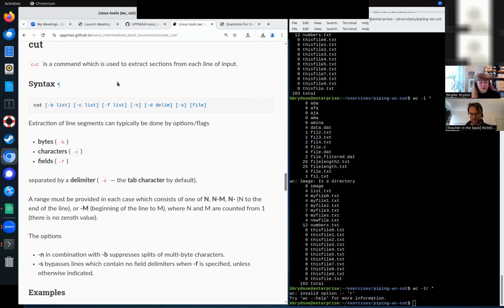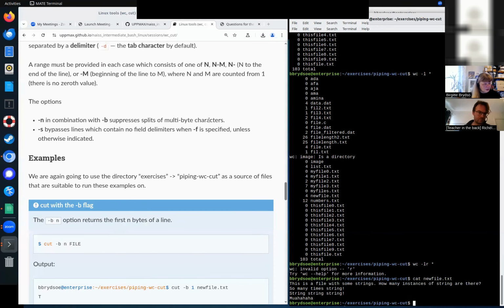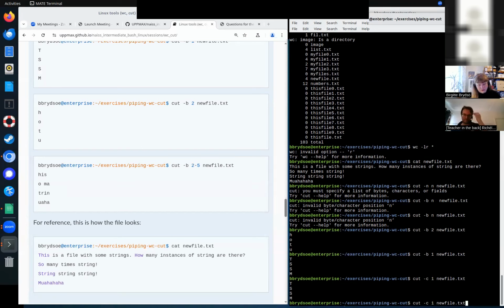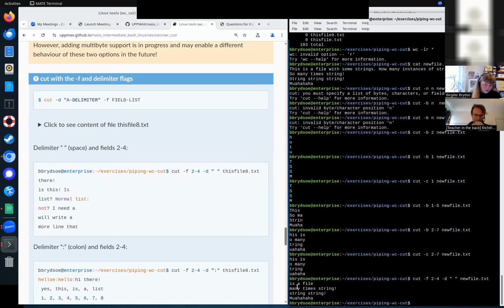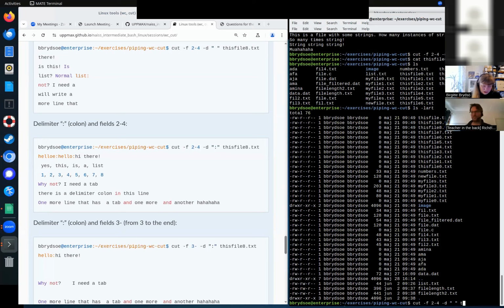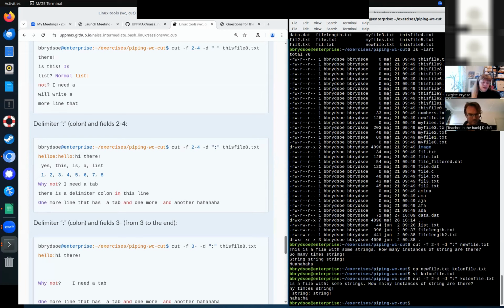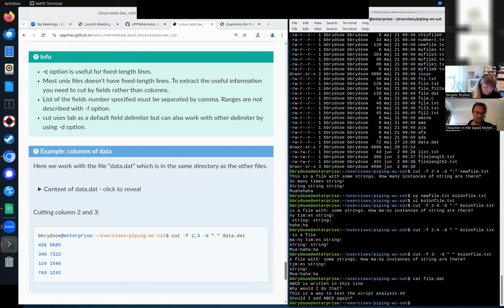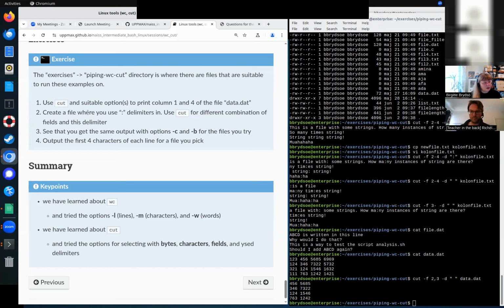Lecture 3: Linux cut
Third lecture from the first day of the course "Intermediate Bash and Linux" which was given on 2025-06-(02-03) by NAISS with teachers from UPPMAX and HPC2N.

This presentation is about the Linux Bash command "cut".